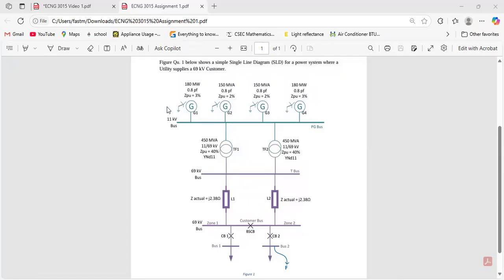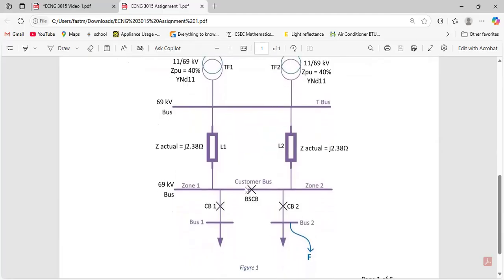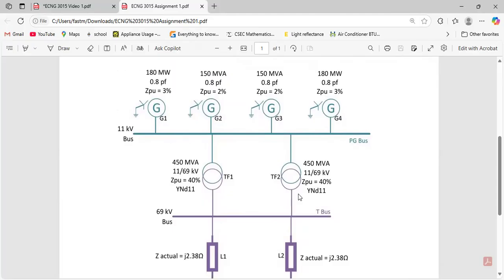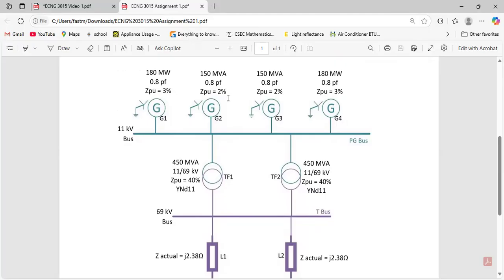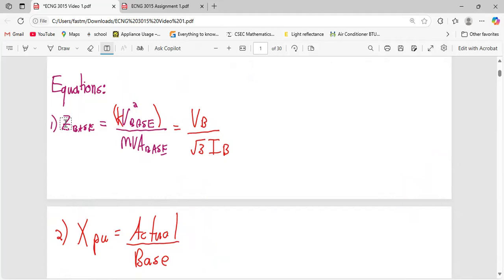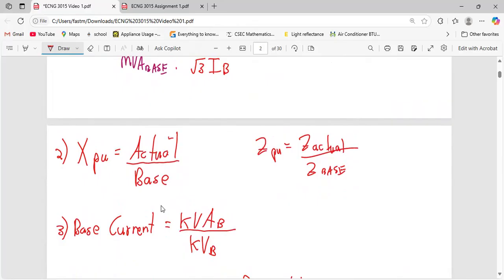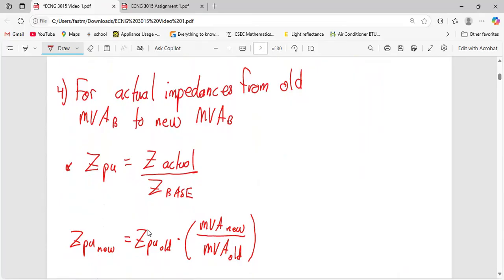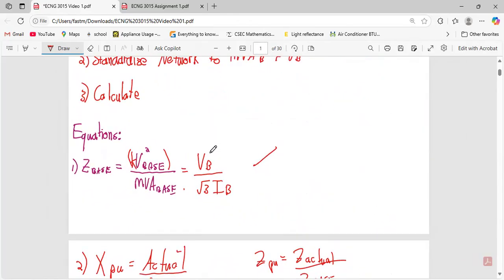Topic 1-The Per Unit System Reduction Equations